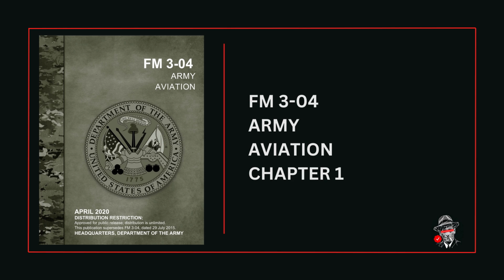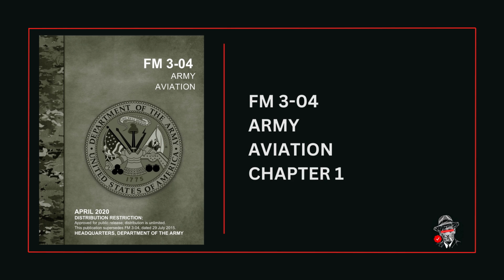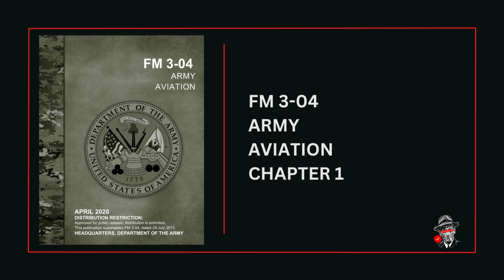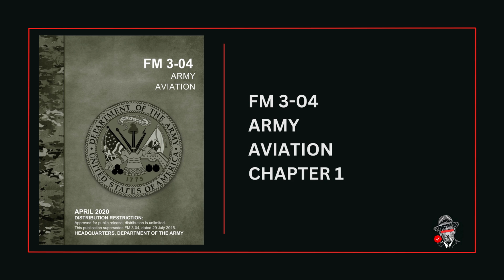FM 3-04 - ARMY AVIATION - CHAPTER 1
FM 3-04 Army Aviation

This audio version of the FM 3-04 Army Aviation manual is based on the original document produced by the United States Army. The manual is a public domain work, available for public release and unrestricted distribution.

This manual covers the roles and capabilities of different aircraft, including attack helicopters like the AH-64 Apache, utility helicopters like the UH-60 Blackhawk, and their armament systems. Learn about tactical employment, mission planning, and integration into ground operations. Ideal for military personnel and enthusiasts, this video breaks down key concepts and operational strategies from the manual.

Source: FM 3-04 Army Aviation, United States Army.